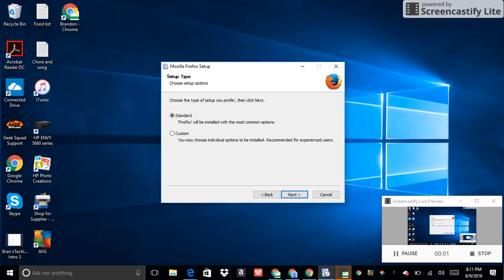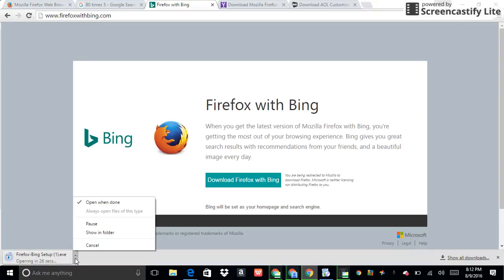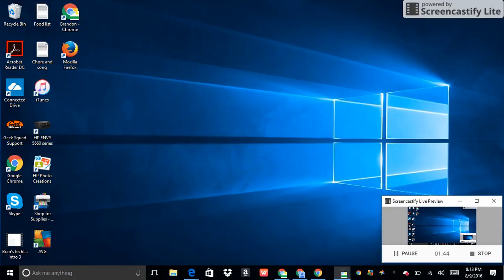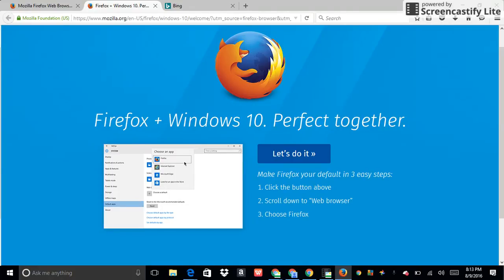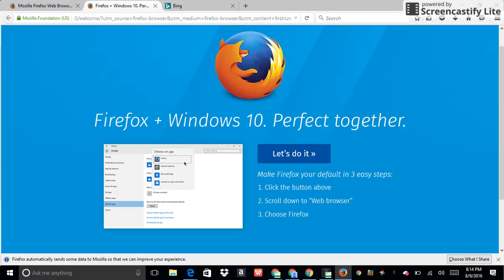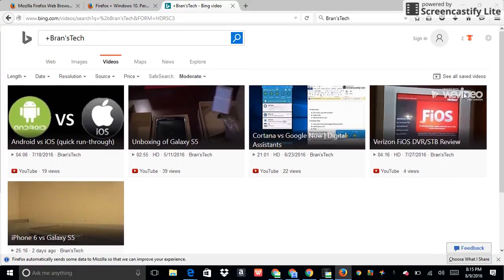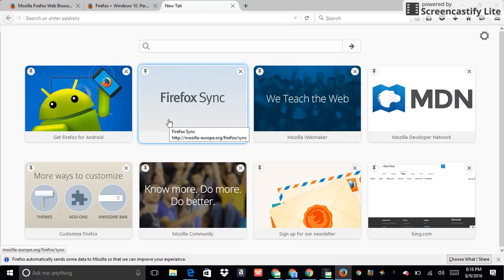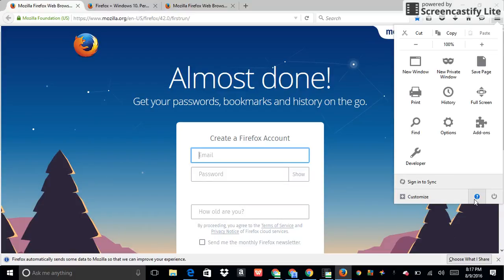Firefox with Bing (Preview and Installation)